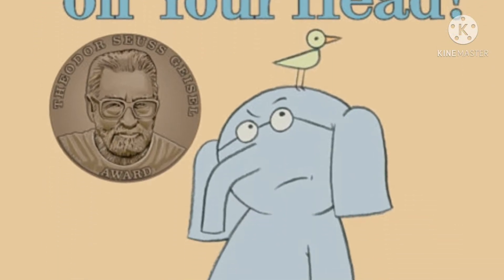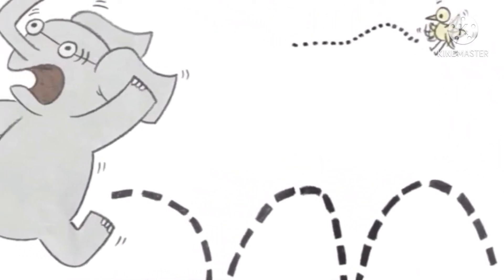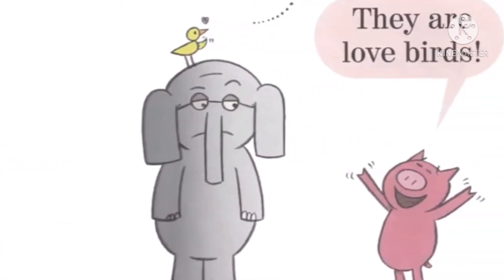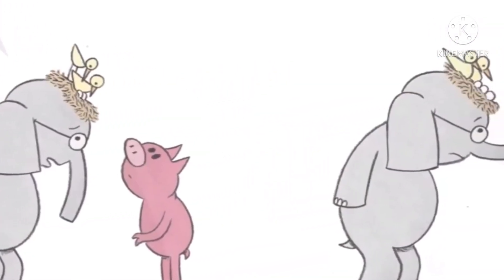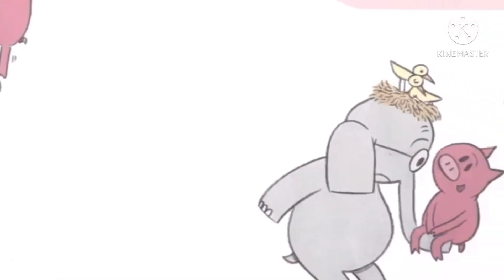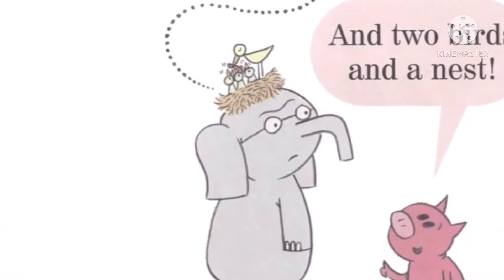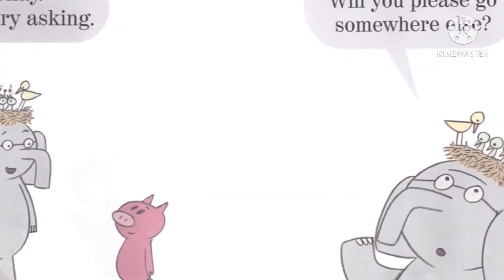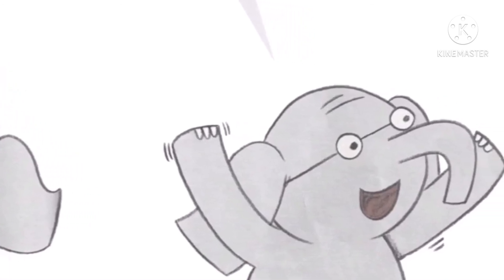🥚 There is a Bird on Your Head! | Mo Willems | Elephant and Piggie Children's Book Read-Aloud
Another Elephant and Piggie book, this is a great book! Gerald finds there are birds on his head, they make a nest, lay eggs, and the eggs hatch! Piggie helps Gerald only for the birds to end up on her head!

Please come back tomorrow for another Elephant and Piggie book!